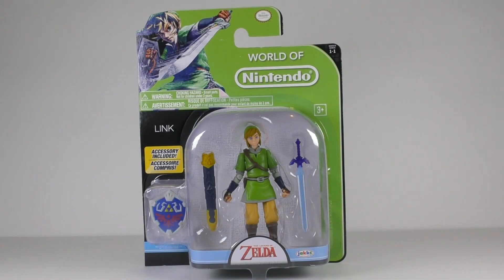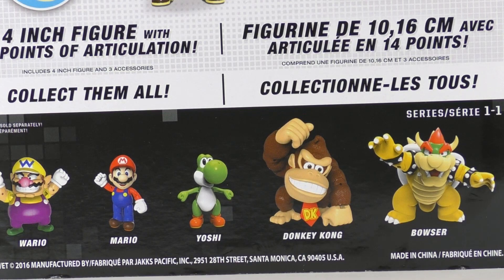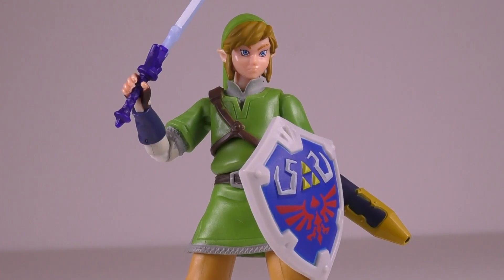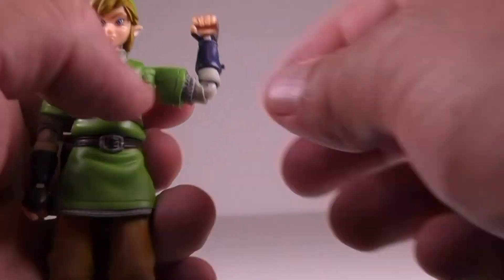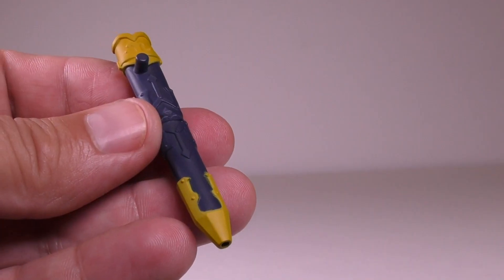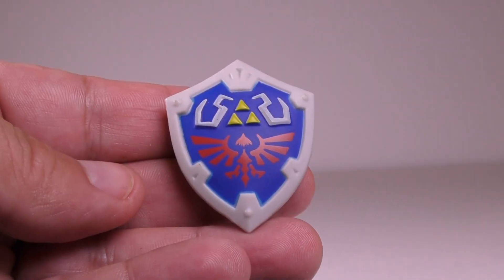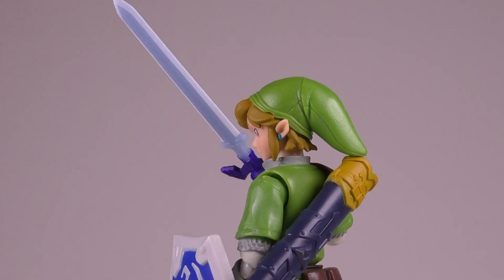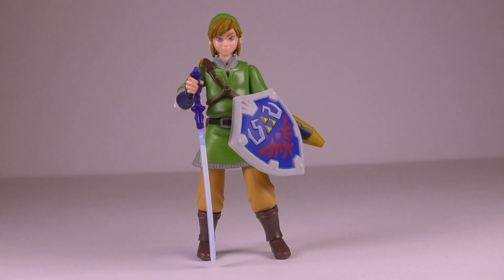World of Nintendo Skyward Sword Link Toy Review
This is my review of the World of Nintendo   Skyward Sword Link by Jakks Pacific.